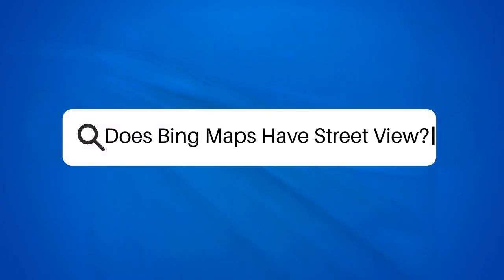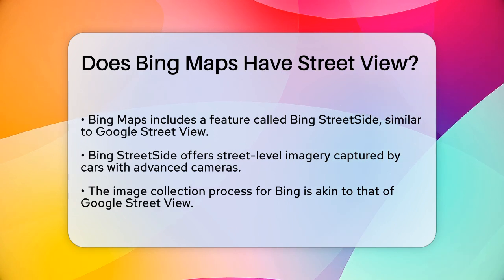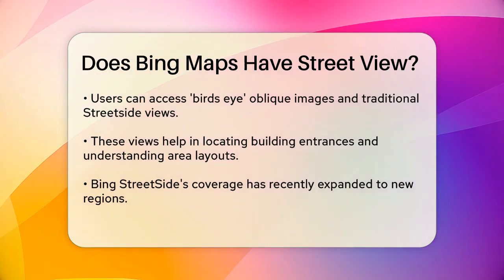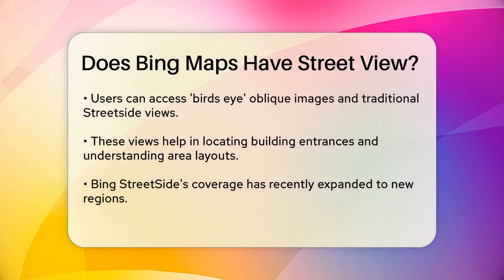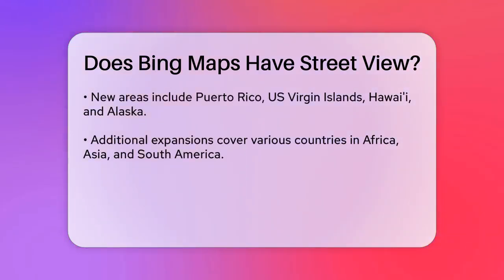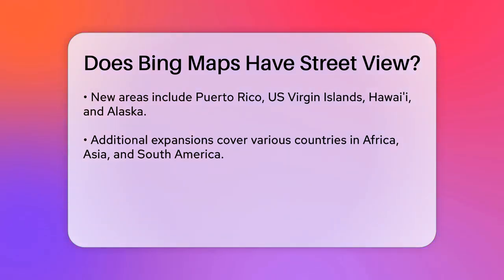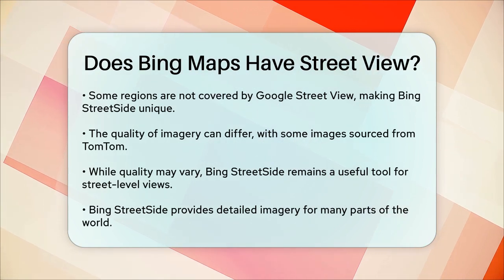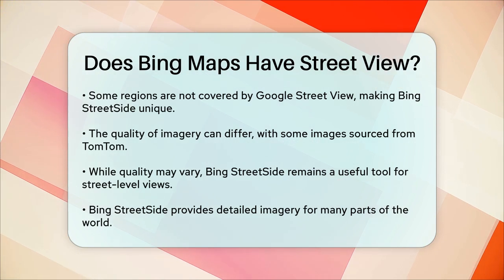Does Bing Maps Have Street View? - SearchEnginesHub.com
Does Bing Maps Have Street View? In this informative video, we will explore the street-level imagery feature of Bing Maps known as Bing StreetSide. You’ll learn how this feature provides users with a unique perspective of various locations around the world. We will discuss the technology behind capturing these images, including the use of specialized cameras mounted on vehicles that traverse streets to gather detailed visuals.

We will also highlight the different types of views available through Bing StreetSide, including the 'birds eye' oblique images that allow for an aerial perspective, as well as the Streetside images that give an up-close look at buildings and surroundings. This feature is particularly beneficial for individuals looking to navigate urban environments or locate specific sites.

Additionally, we’ll touch on the recent expansion of Bing StreetSide's coverage, including new regions that may not be accessible through other platforms. While the quality of the imagery can vary, Bing StreetSide remains a useful tool for those in need of street-level views.

Join us for this detailed discussion about Bing StreetSide and its capabilities.